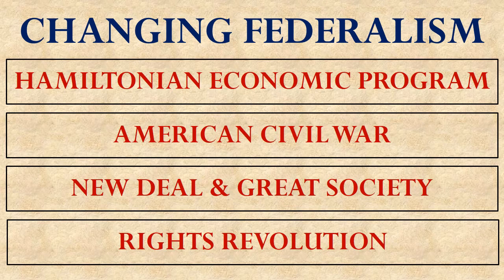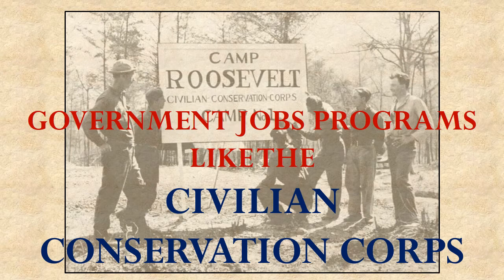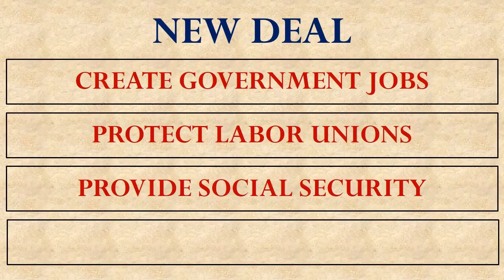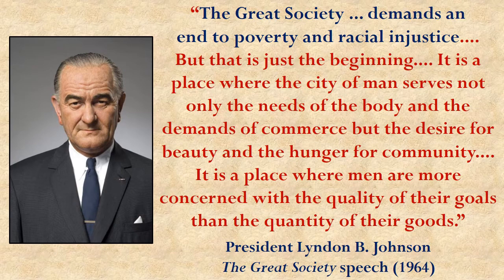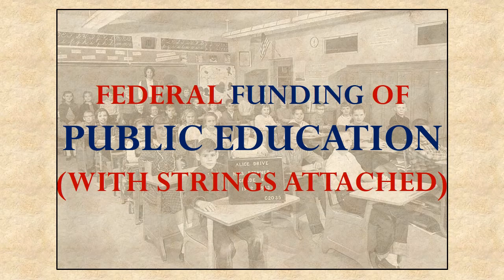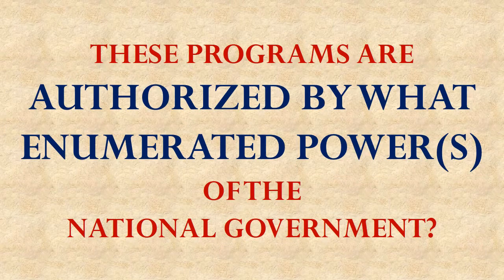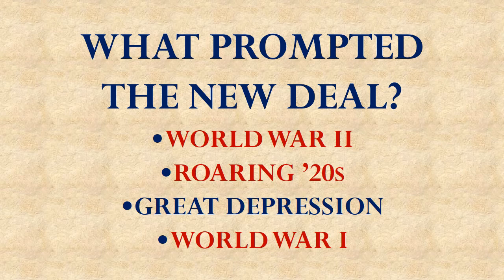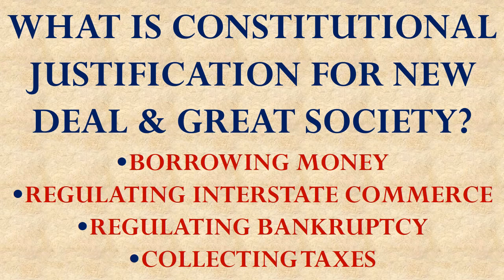American Government Unit 03 Lesson 12